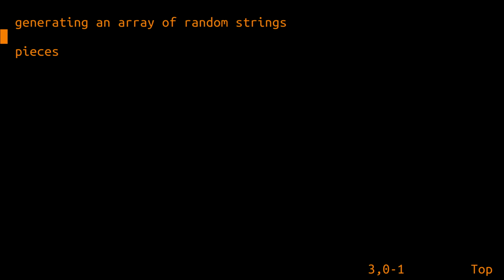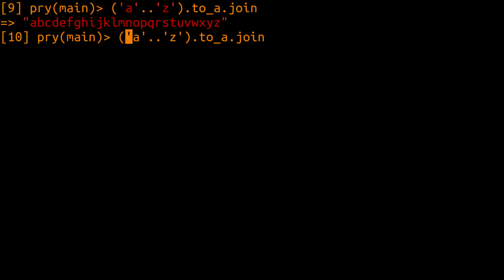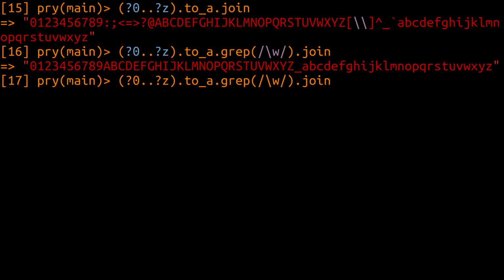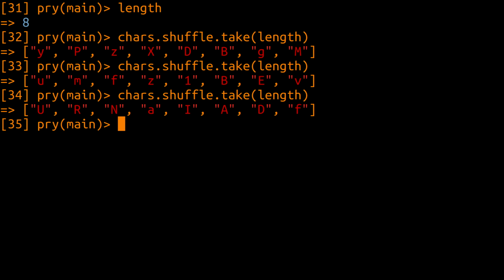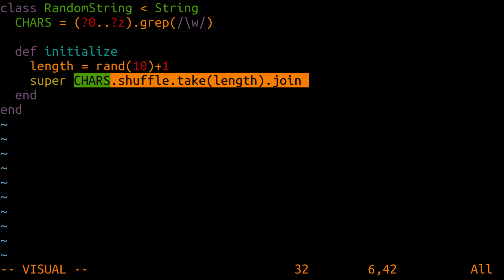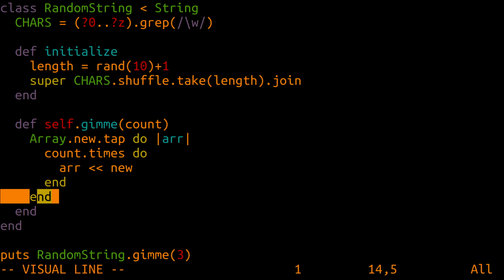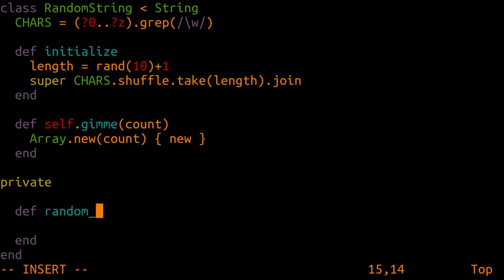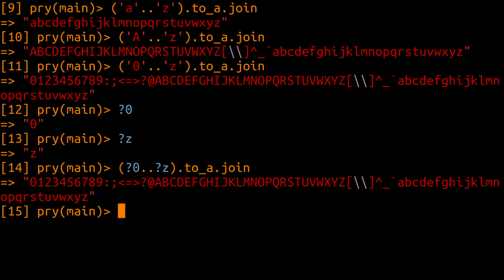daily bits - Generating an Array of Random Strings in Ruby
Today's episode is another over-the-shoulder adventure in Ruby!